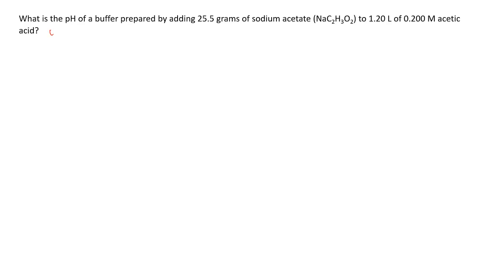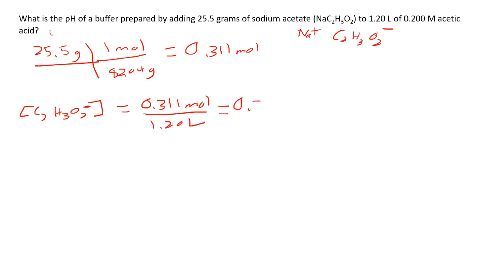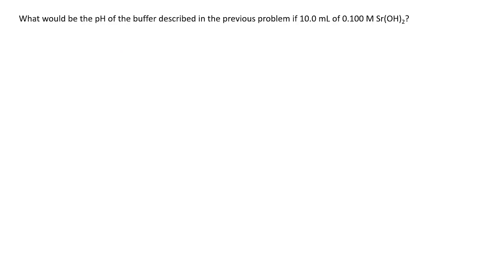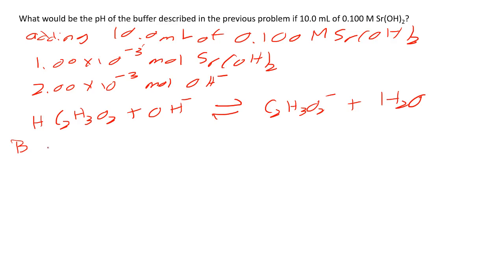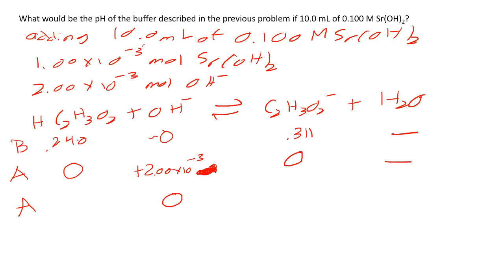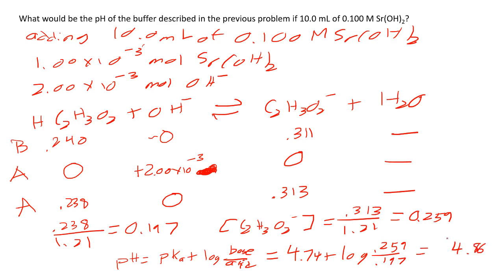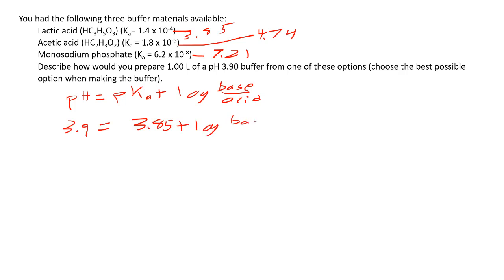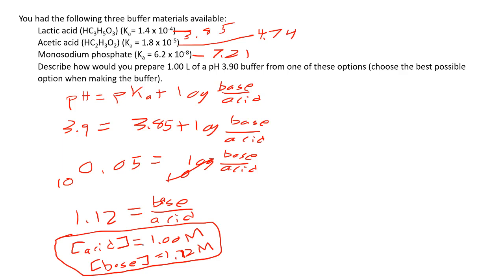Chapter 17 first half buffers